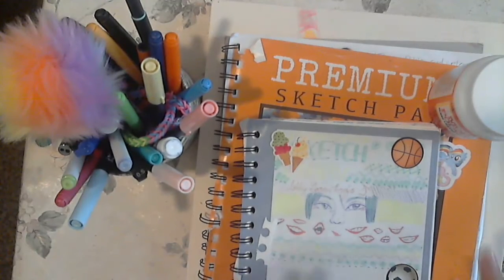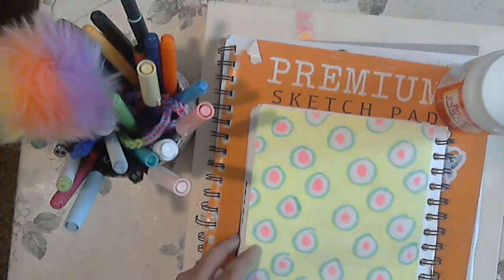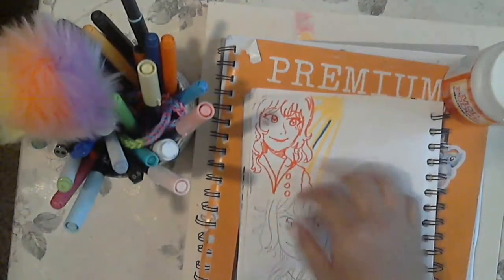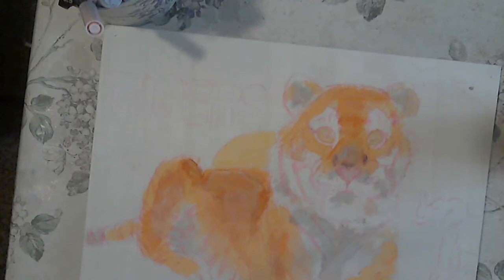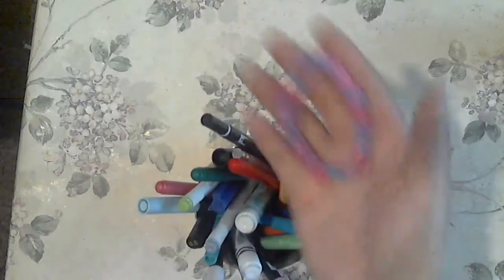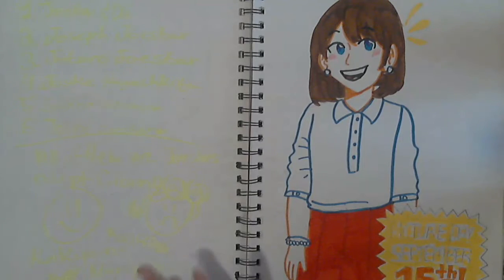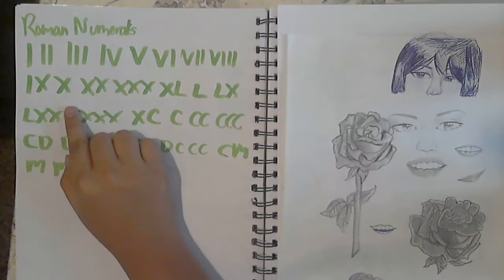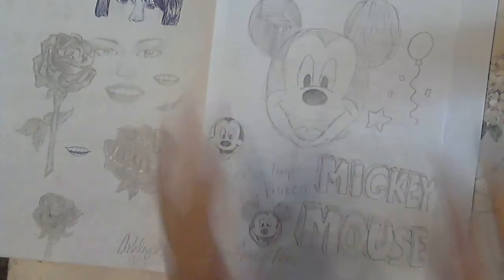More Sketchbook Drawings AAAAA!!!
Hello everyone! This is AshFire3838 and today, I showed some more drawings and supplies that I use and a painting-in-progress! So yes, that's my video and have a good day or night :)